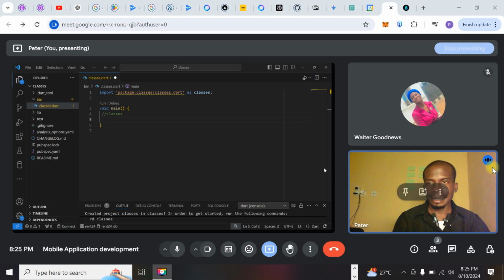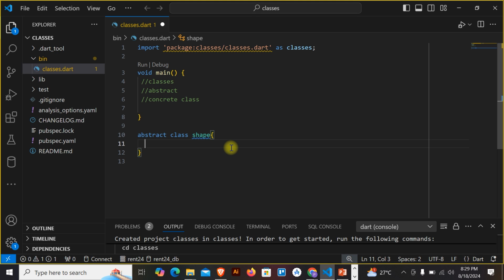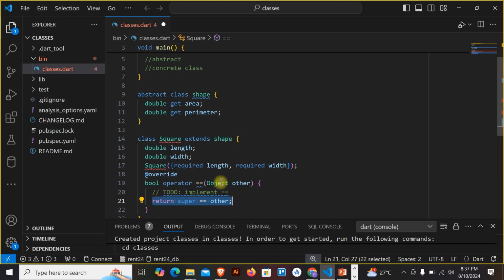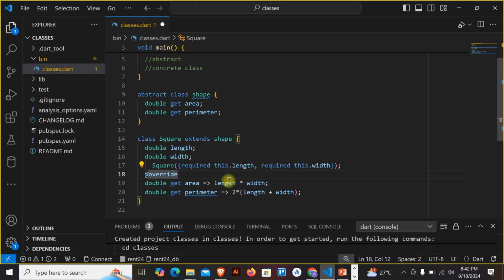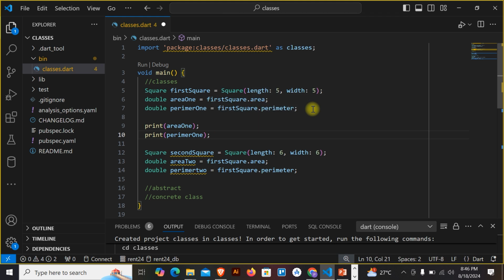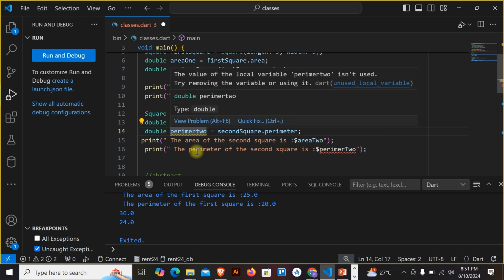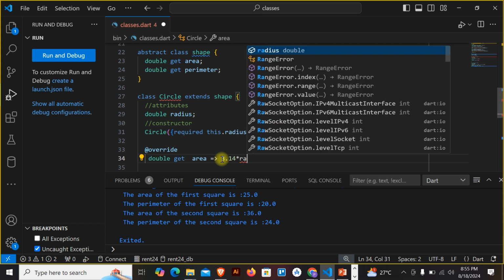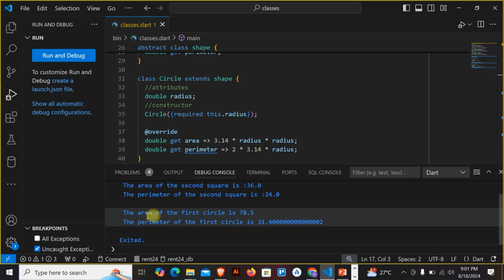Mastering Classes in Dart: Understanding Classes, Abstract Classes, and the extends Keyword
In this video, we'll dive deep into the concept of classes in Dart. Classes are the building blocks of object-oriented programming, allowing you to create blueprints for objects. We will cover what classes are, how to define them, and why they are essential for organizing code.

We'll also explore abstract classes, which serve as templates for other classes. They can't be instantiated on their own but provide a foundation for other classes to build upon. Learn how abstract classes can help enforce structure and provide common methods that must be overridden.

Lastly, we'll look at the extends keyword, which is used to create a subclass from a parent class. This will enable you to inherit properties and methods, making your code more modular and reusable. Understanding these concepts is crucial for building robust applications with Dart. Whether you're a beginner or looking to refresh your skills, this video

🌟 Stay Updated with the Latest in Mobile and Game Development! 🌟

📲 Join our Telegram channel for exclusive content, tips, and tutorials on Flutter, Dart, and Unity! Whether you're a beginner or an experienced developer, our community is here to support your learning journey. Don't miss out on valuable insights, project ideas, and coding challenges!

Hit the link and become a part of our growing community! Let's build, learn, and code together!